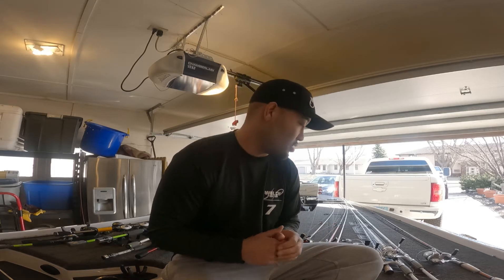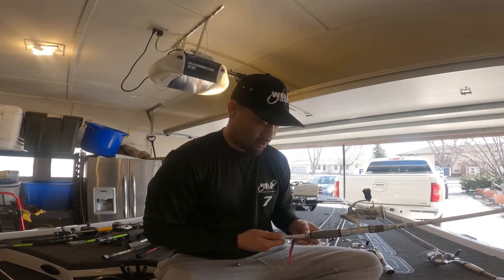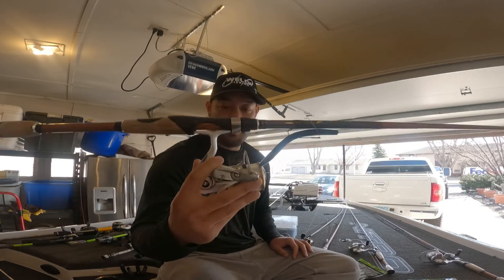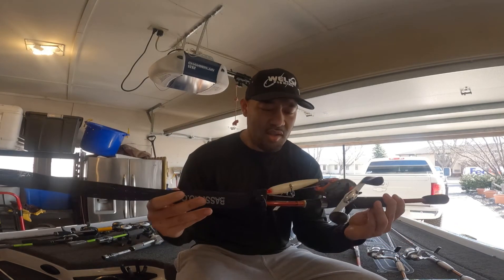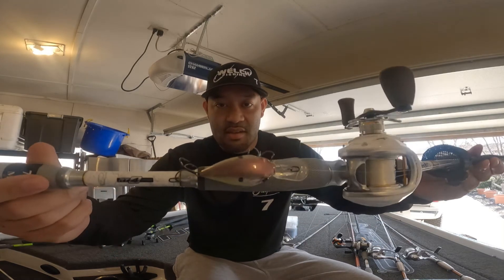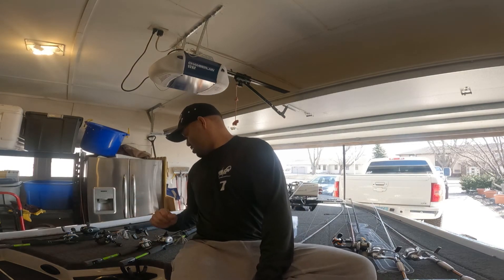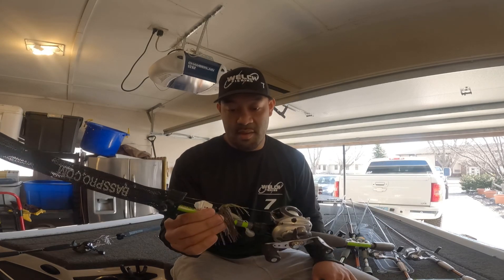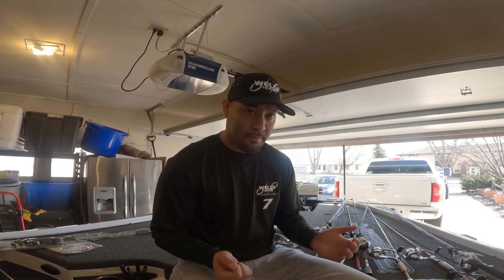🚨First Video🚨Spring Time Fishing Setups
What’s up YouSquad‼️

Facebook and Instagram page: Welch Fishing